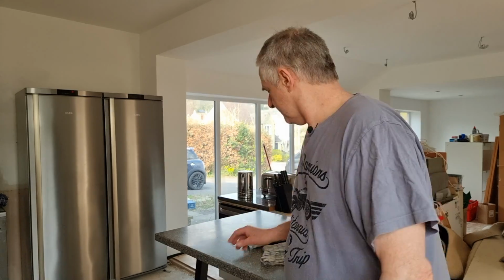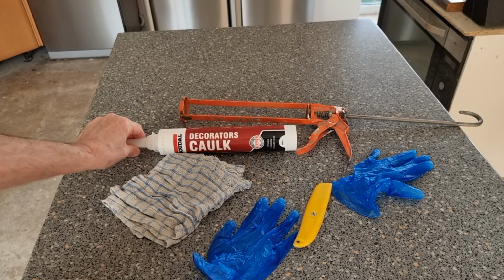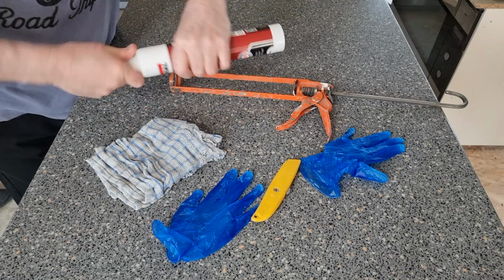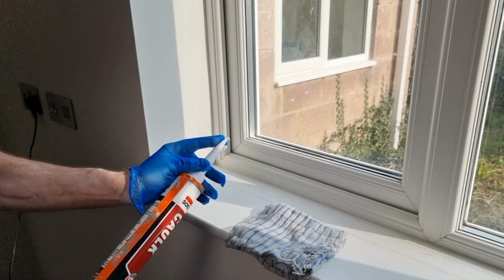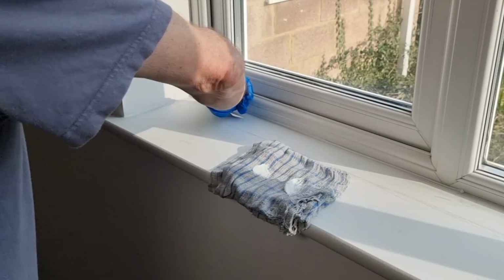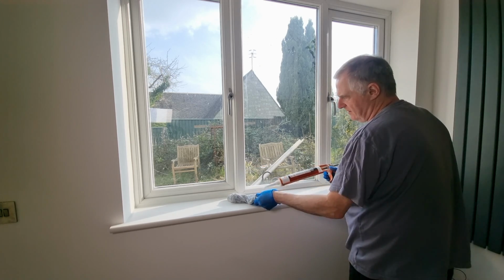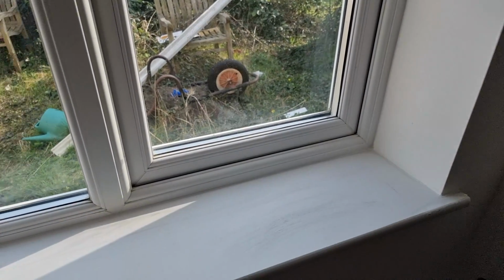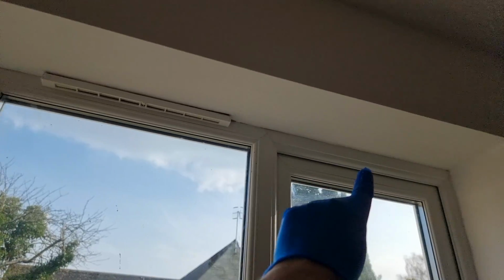How to use Painter's Caulk | What is painter Caulk | Paint like a Pro #12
Hi folks welcome to my latest video, and today I show you How to use Painter's Caulk on sills the easy way, I show you all the tools you need to do the job, and Professional painting secrets. Part #12 😀 enjoy laters

We're going to talk a little bit about caulking and I've inspected this area next to the baseboard and there's this huge gouge here where an old wire was torn out. Now I'm scraping a clean and it looks like it could be something that if we didn't want to go so in depth with our joint compound mixes or ready patch or wood filler, you might be a will to get away with using caulk. Now I'm back here the lower end 25 year is cheaper caulk that is very easy to apply but the higher in the year, the better. I might be using here phenol salt which is a combination of caulk and adhesive.